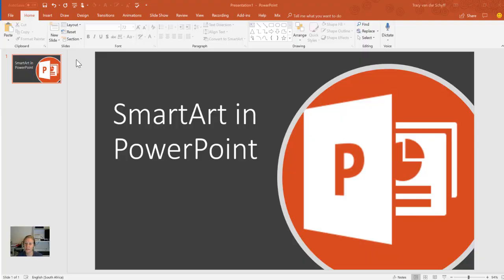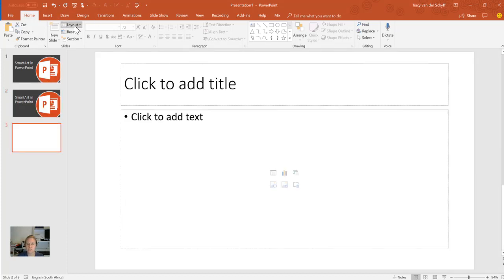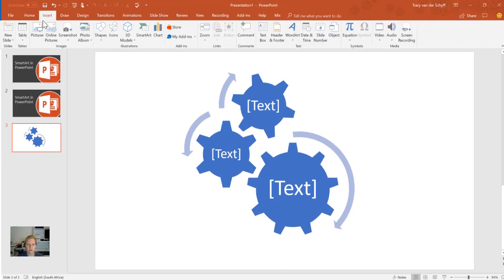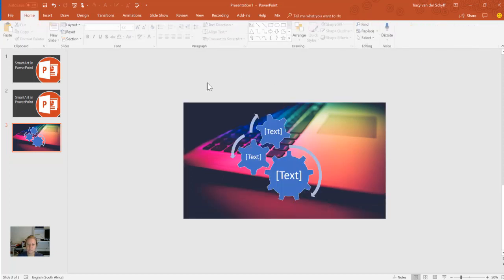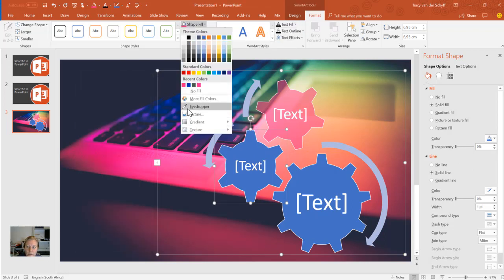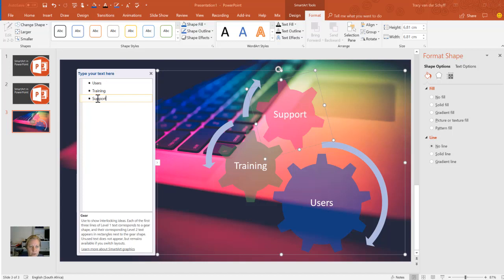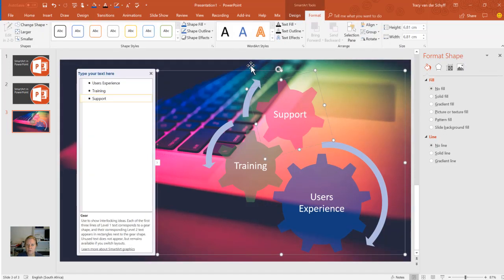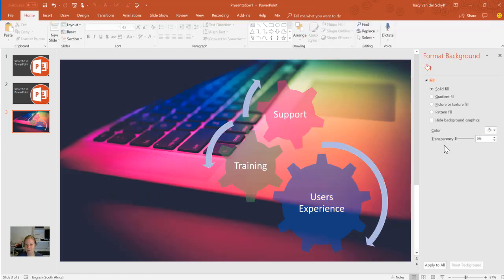Microsoft365 Day 195: Be smart and creative by using SmartArt in MicrosoftOffice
SmartArt is a great way to visually present your information. With many different templates to choose from and the ability to format the design of the SmartArt. These graphics can be created in Excel, Outlook, PowerPoint, and Word